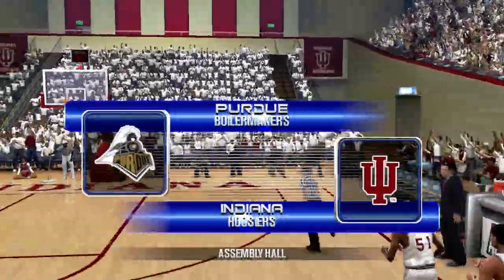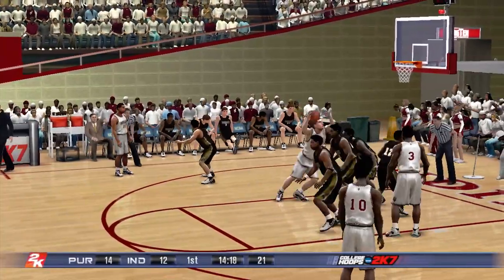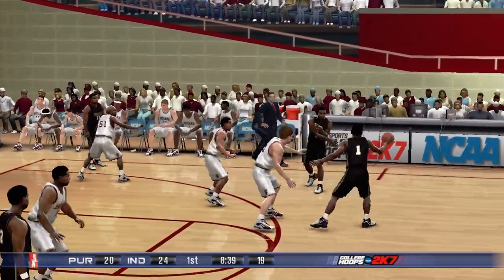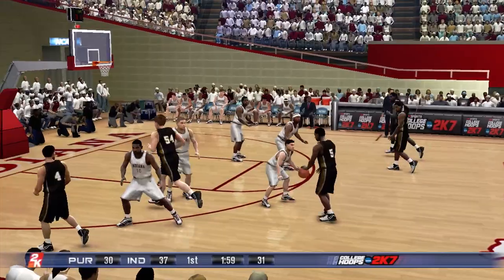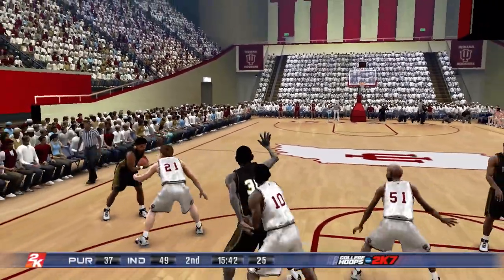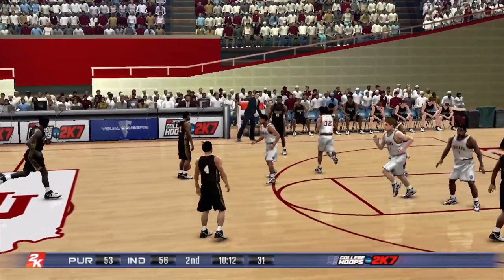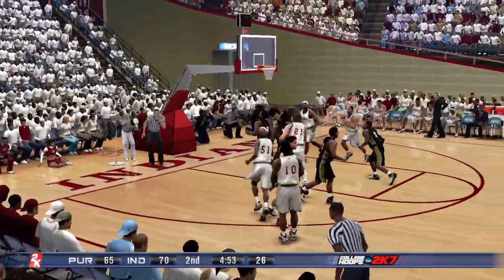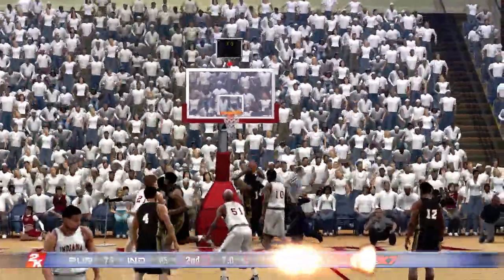College Hoops 2K7 Xbox 360 Gameplay - Purdue Boilermakers vs Indiana Hoosiers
College Hoops 2K7 is an American college basketball video game initially released on November 20, 2006 for the Xbox and Xbox 360 and released later for the PlayStation 2 (December 11) and PlayStation 3 (March 13, 2007). It is the 5th installment of the series, which began with NCAA College Basketball 2K3. It features former Duke JJ Redick on the cover. It is produced by 2K Sports. It is the first college basketball game for the PlayStation 3. Redick was a special correspondent to the development of the game and added his signature shot style in motion capture.

Every school competing in Division I NCAA College Basketball is included in 2K7, including D-1 transitional independents (such as New Jersey Institute of Technology). The game also features the ability to change and modify rosters.

Coaches Roy Williams, Lute Olson, Billy Donovan, John Calipari, Jay Wright, and Sidney Lowe lend their likenesses to the game.[citation needed] There is a preview show with hosts Greg Gumbel and Clark Kellogg.

Initial release date: November 20, 2006

Developer: Visual Concepts

Platforms: PlayStation 3, PlayStation 2, Xbox 360, Xbox

Genres: Sports video game, Simulation Game

Publishers: 2K Sports, 2K Games